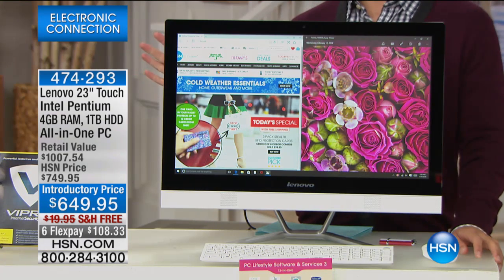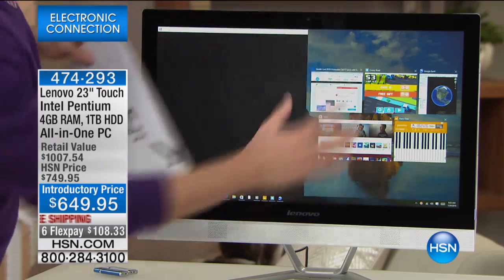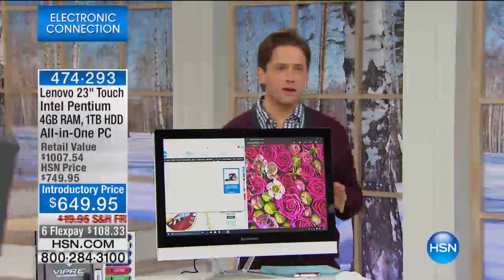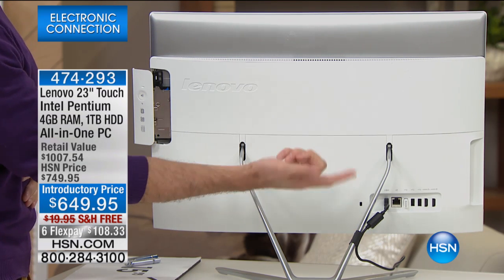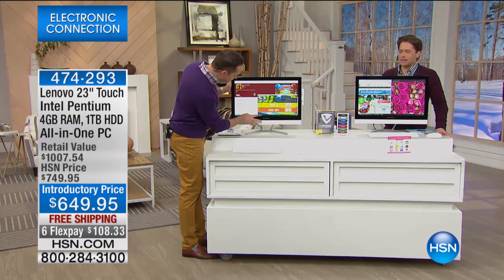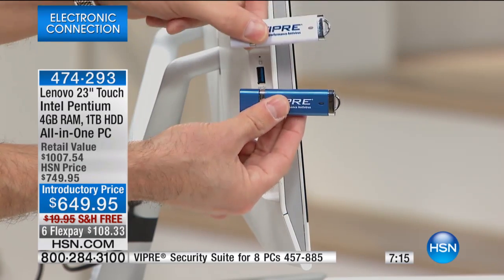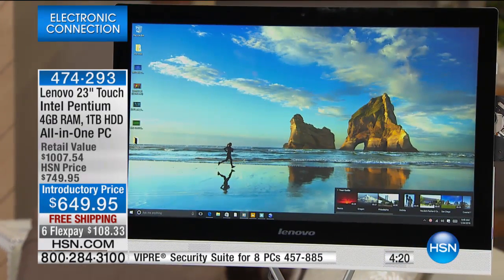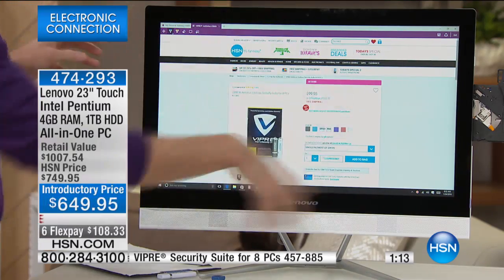Lenovo 23" Intel Allin1 PC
Lenovo 23" Full HD Touchscreen LED, Intel 4GB RAM, 1TB HDD AllinOne Windows 10 Desktop PC with Software and Services
The Lenovo C50 offers the perfect combination of reliability and great everyday...